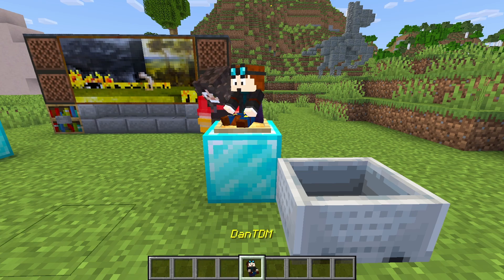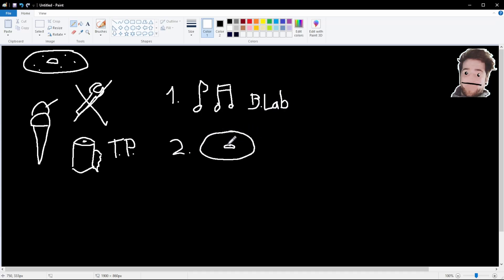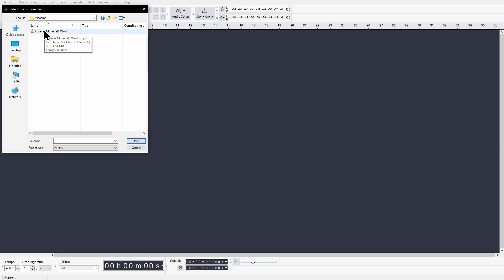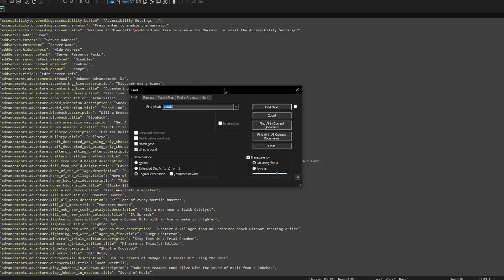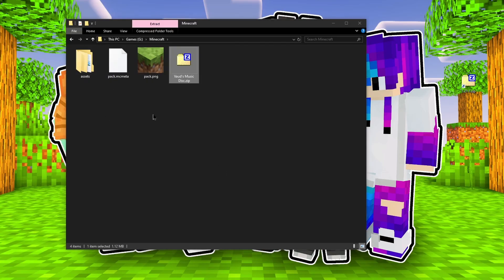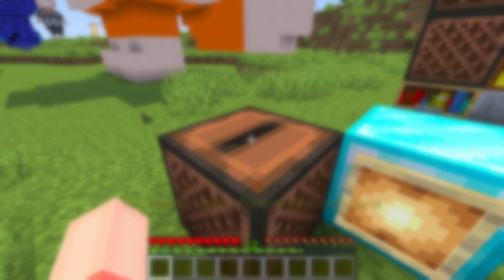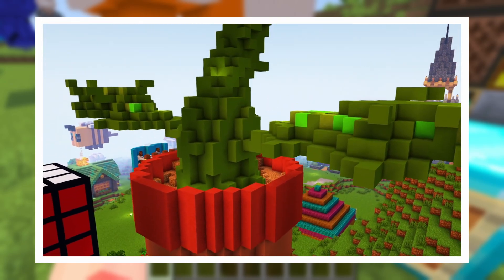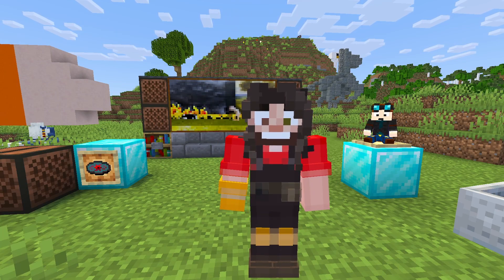I'm OBSESSED With @DanTDM New Music Disc!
3 weeks ago, DanTDM published a video where he made his own Minecraft music disc. (I couldn’t stop thinking about it, it was so beautiful!)
Today I will uncover how he did it!

Hi, I’m Vaud and in this series I unleash my inner mad scientist,
I break down Minecraft projects to figure out how they work,
inspired by my favourite Minecraft creators.

In this episode, how did DanTDM make his own Music Disc!!
I think I have uncovered the secret (wow that was very dramatic)

Do you want a tutorial or the texture pack files?

0:00 DanTDM's Music Disc
0:40 How does it work?
1:30 Making the Song
2:24 Custom Music Disc
3:07 Creating the Texture Pack
4:32 Loading the Texture Pack in MC
5:34 Playing the song in MC
7:32 My thoughts about the Project